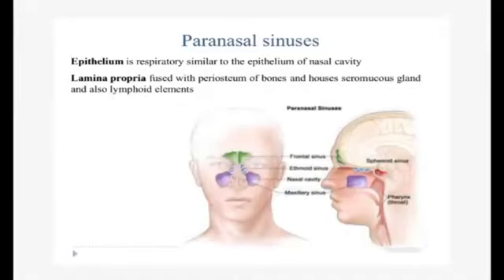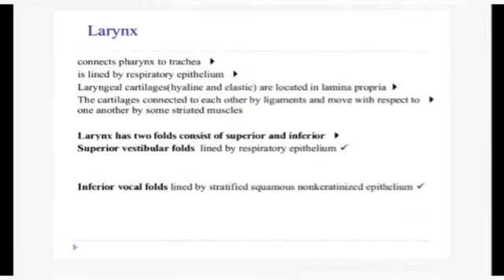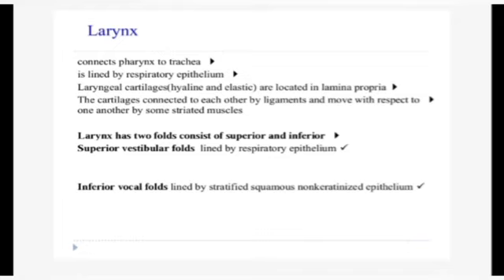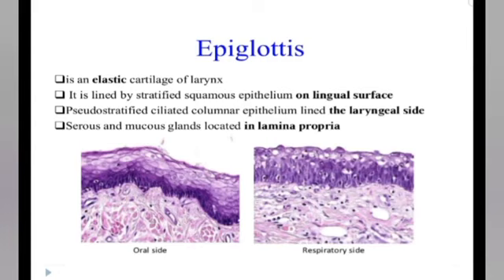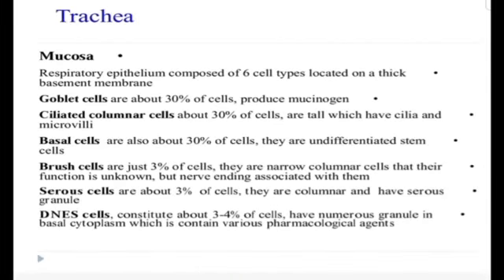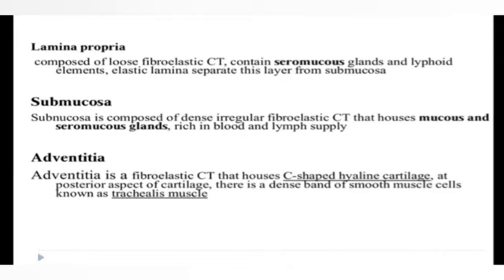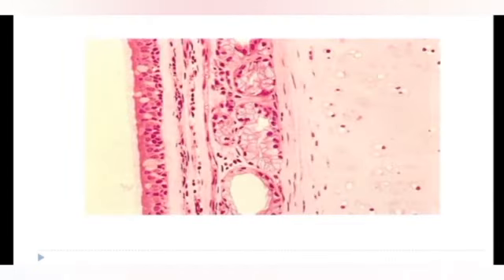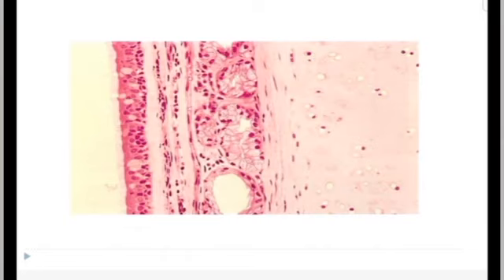Nasal Sinuses, Nasopharynx, Larynx & Trachea By (Dr. Kaukab Shakeel for 1st Year MBBS)